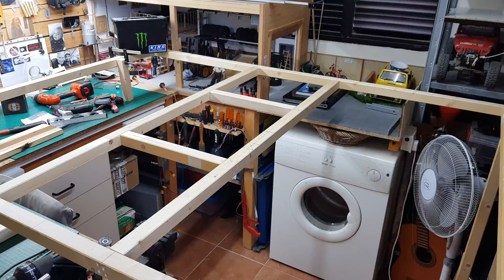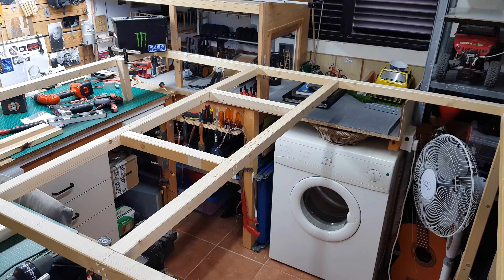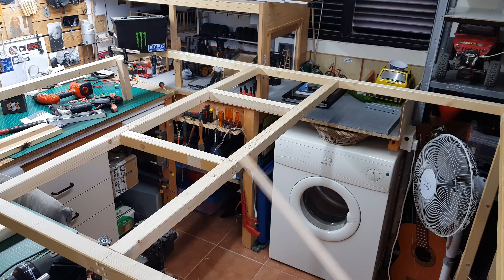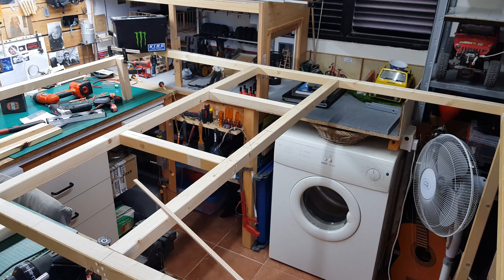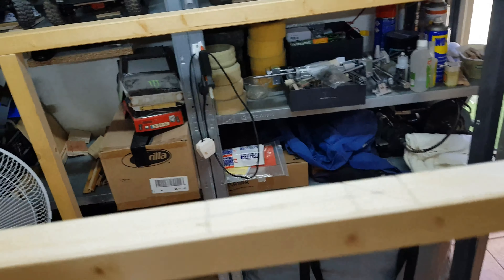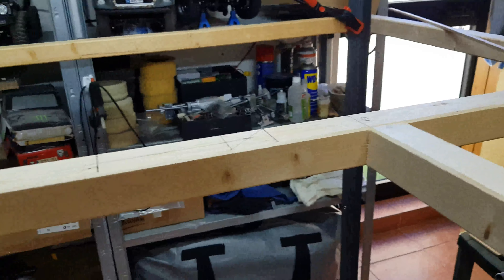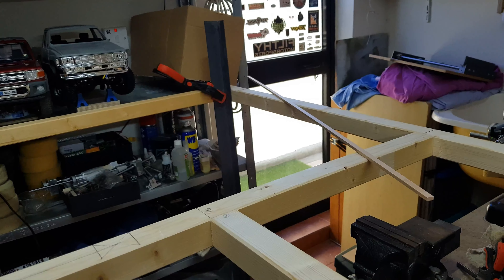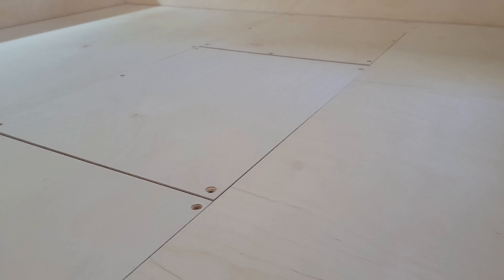Ep01 - Building the platform at Ħal-Zuzzu Model Railway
In my first episode, I will be building the timber structure for the new Ħal-Zuzzu Model Railway.

Your opinion is important to me. Share it, please :)

0:00 Introduction
0:33 This channel
7:38 Walkaround
11:13 Finished platform
14:04 Epilogue